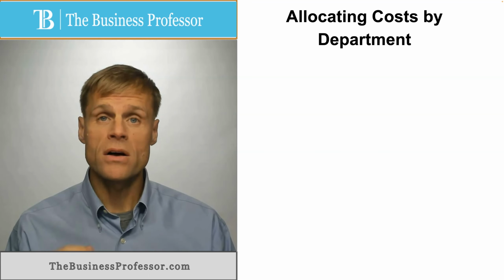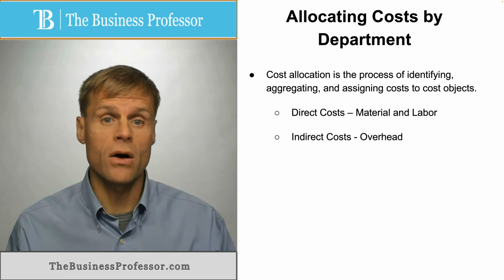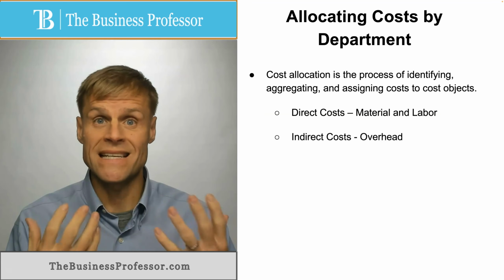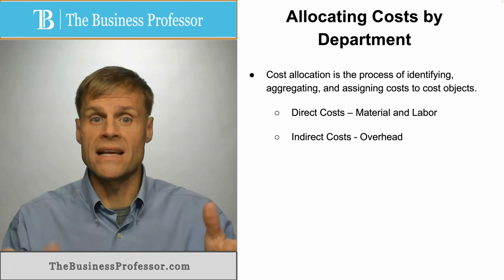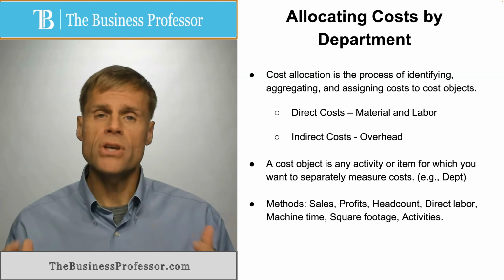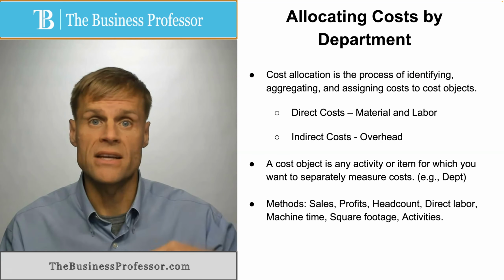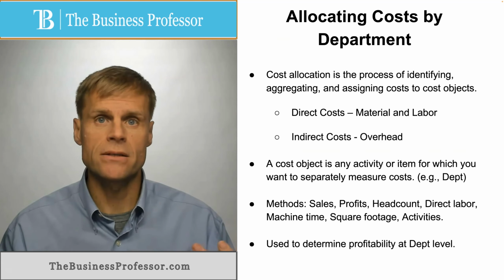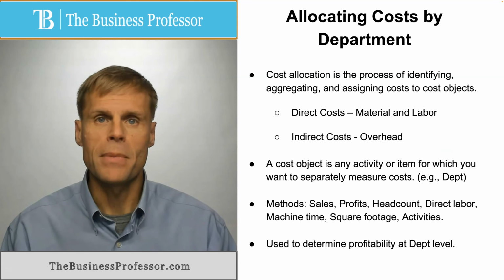Allocating Costs by Department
How to Allocate Costs by Department